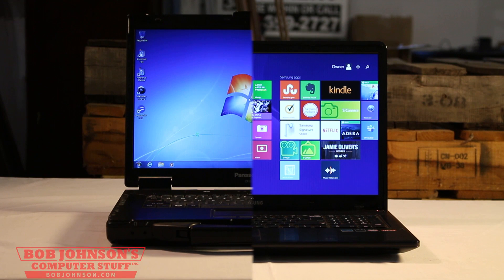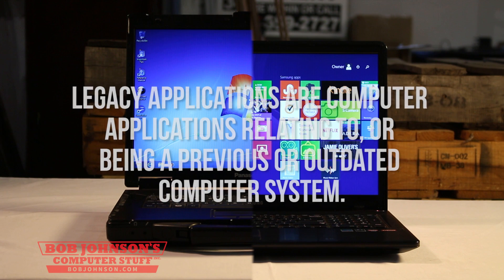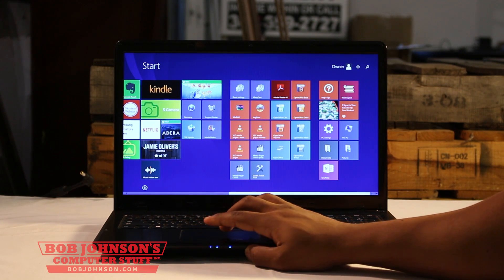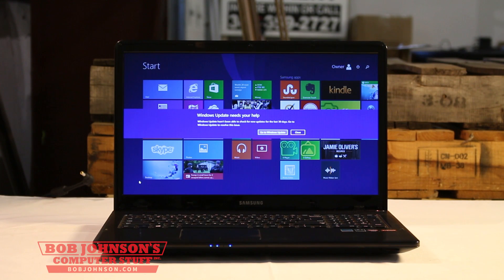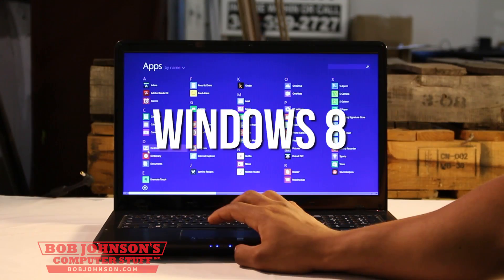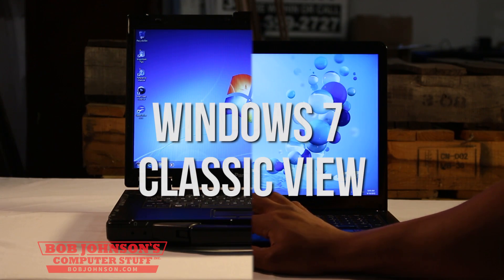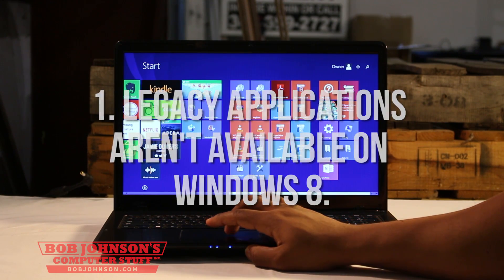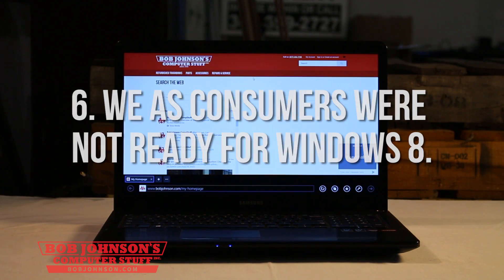Windows 7 vs Windows 8.1 Which is better on a Panasonic Toughbook?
-- In this Toughbook Review we use cheap refurbished laptops to compare Windows 7 to Windows 8.1. Panasonic Toughbook laptops can use Windows 7 Professional or Windows 8. The Review will help you understand which OS is better for your Rugged Mobile Computer. Click here if you require Panasonic Toughbook Support

Questions? Comments?